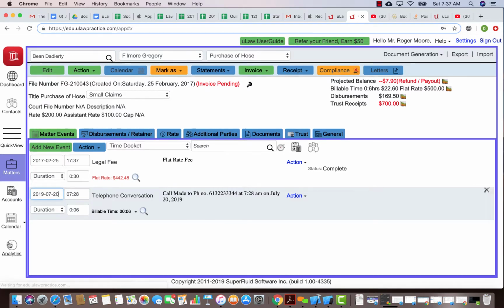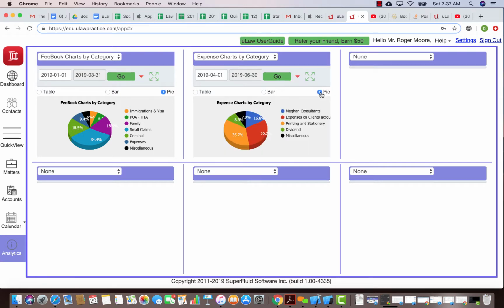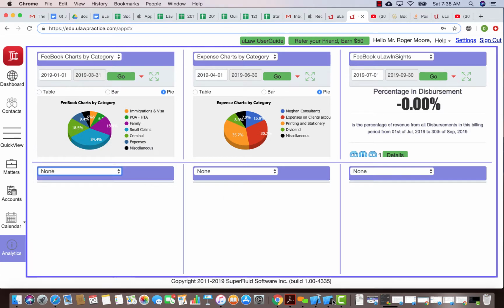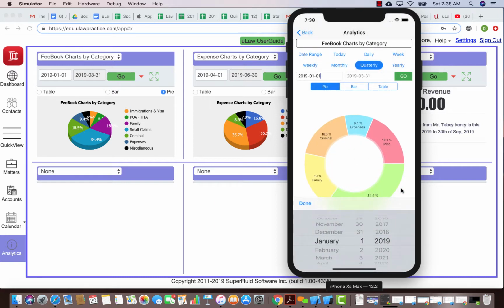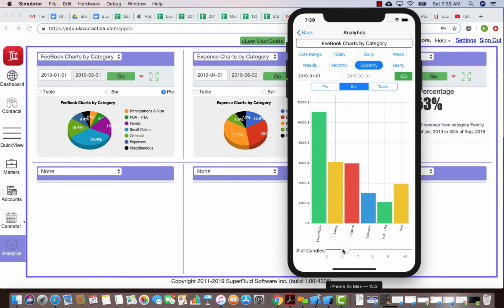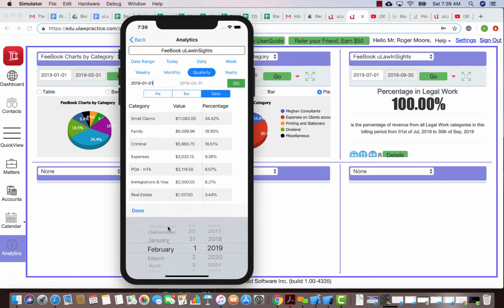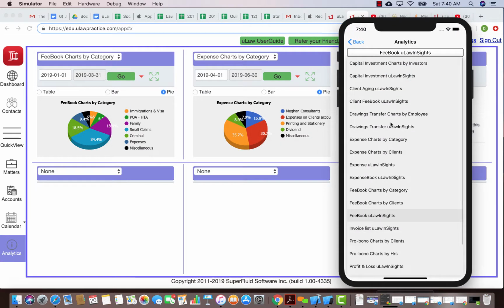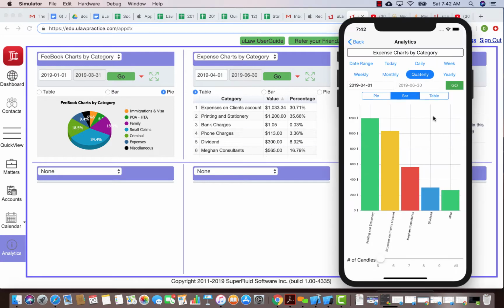Q320. How can I use my downtime in my travel to do Analytics on my iPhone?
To browse matter analytics using iPhone.